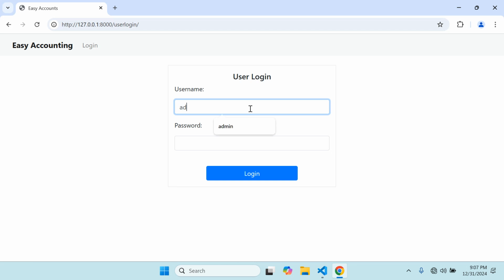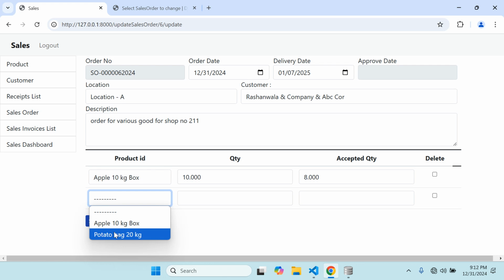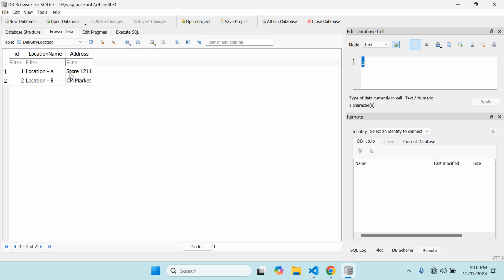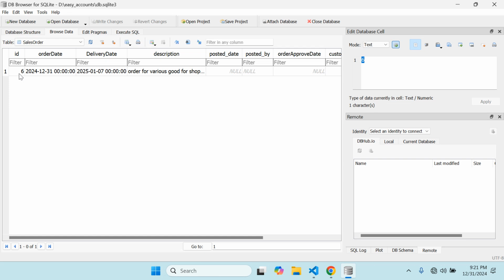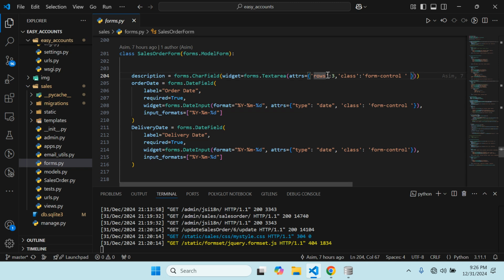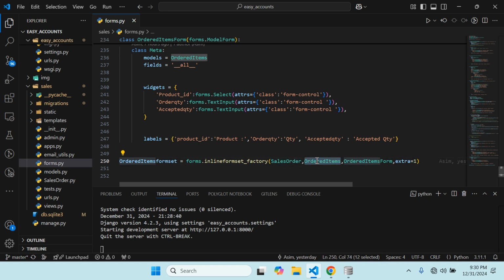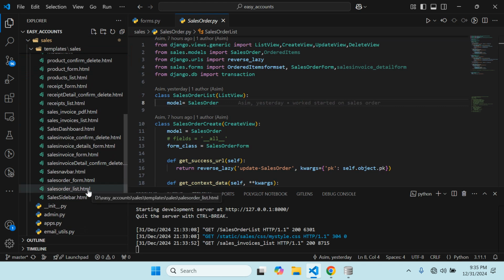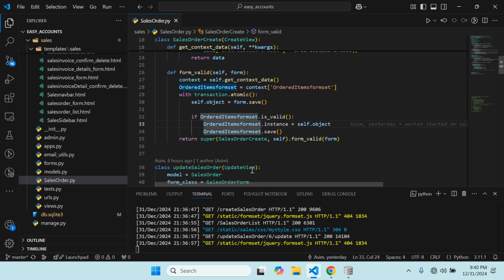Easy Accounting | ERP Application | Sales Module | CRM | Sales Order | Python Django | CBV